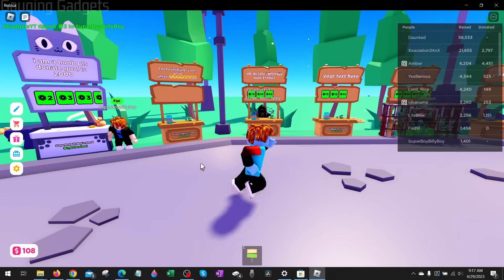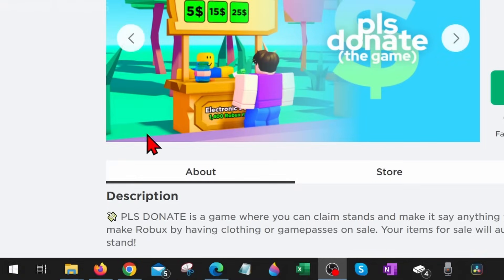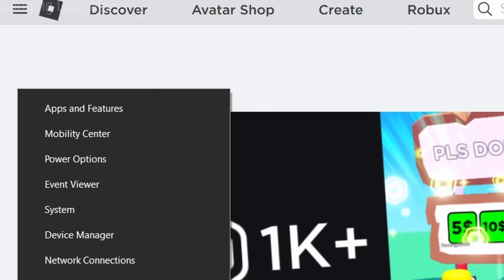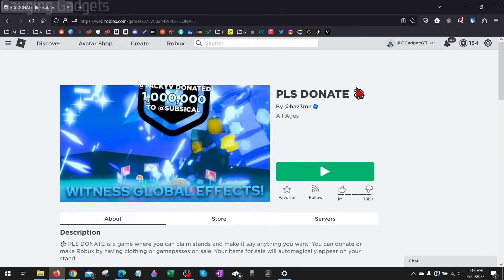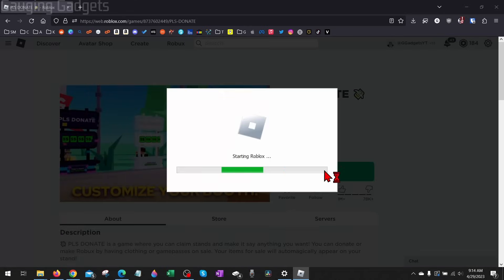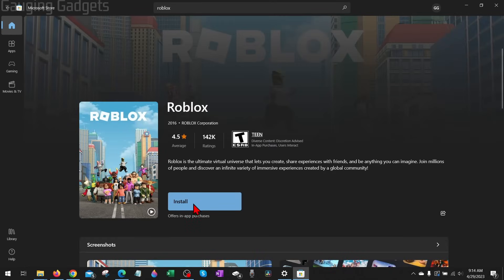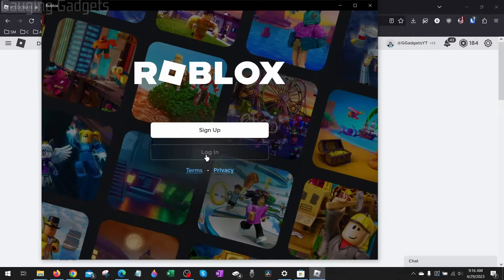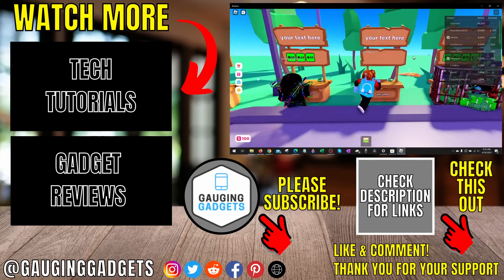Fix Can't Join Roblox Game - Roblox Can't Play Games Fix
Fix can't join Roblox game? In this tutorial, I show you how to fix a Roblox can't join games. This means you can fix can't play Roblox games on a PC & Laptops. If you can't join games on Roblox we will go through several steps to fix this bug so you can play Roblox.

Follow the steps below to Fix Can't Join Roblox Games:
1. Reboot your Computer, PC, or Laptop.
2. Select the Windows Start button in the bottom right of your taskbar and search Roblox.
3. Right click Roblox and select Uninstall.
4. A new window will open. Find and Select Roblox Player, then select Uninstall. Go through the Roblox uninstall process.
5. Now go through the process of reinstalling Roblox on your Windows PC or Laptop. Once reinstalled, Roblox should now open so you can join games.